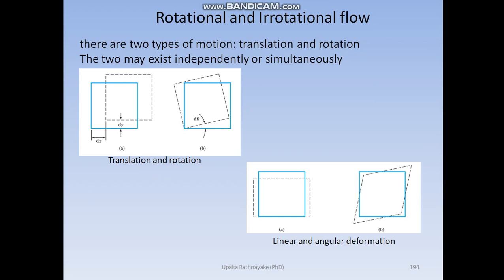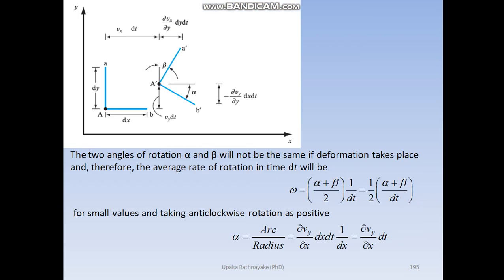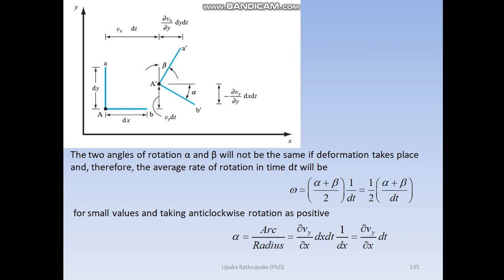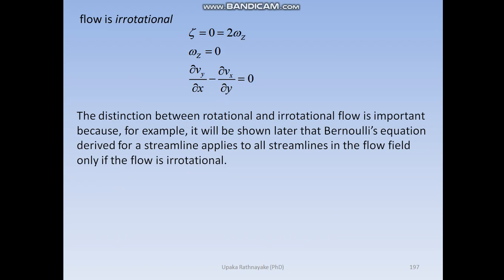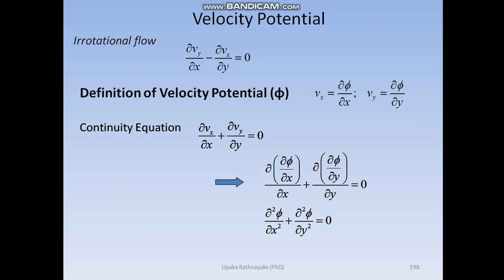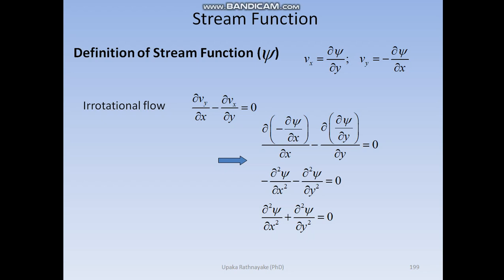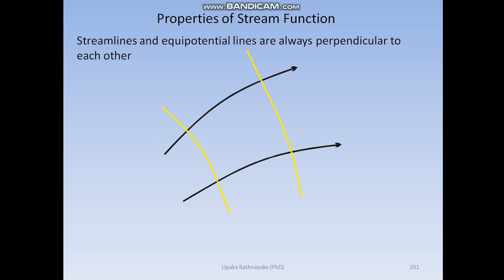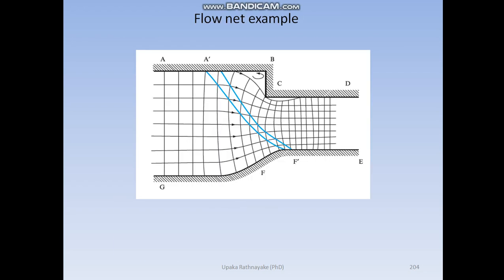Lec 7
2D ideal fluid flows, stream function and velocity potential